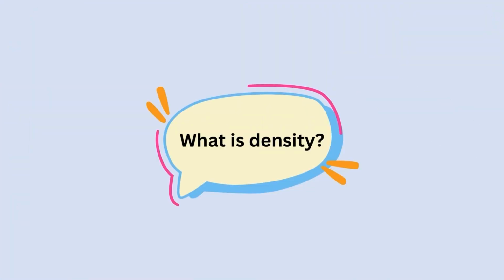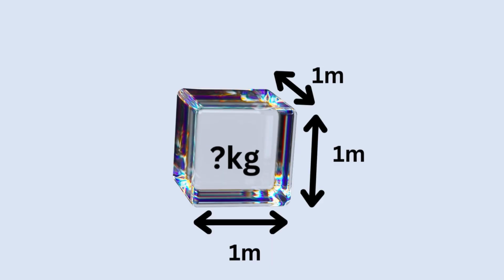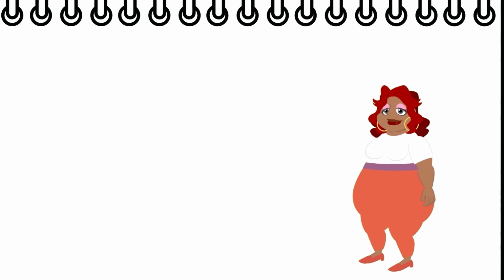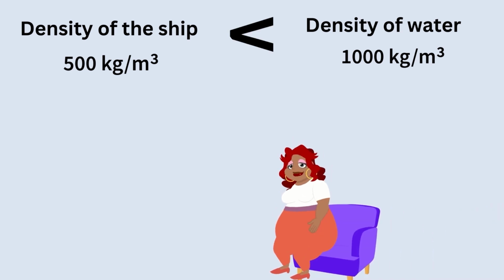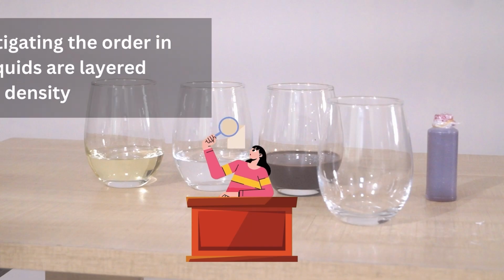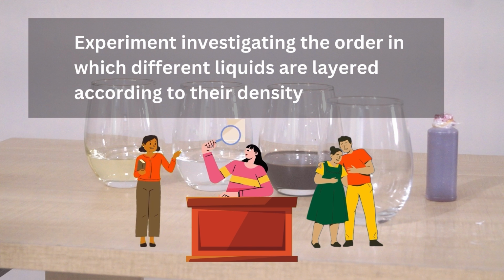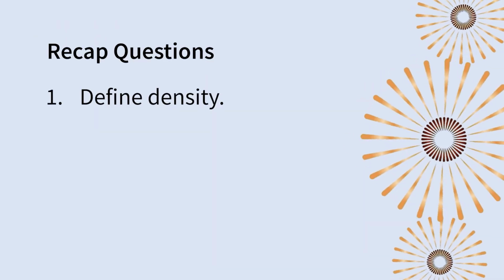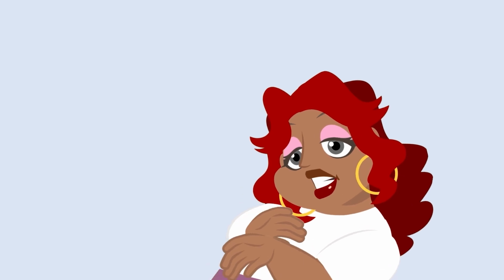Teach ME 2024 Teachers' Virtual Curriculum Competition (Secondary) - 1st place Liselli Daniel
The Teachers’ Virtual Curriculum Competition is an online competition for the creation of the best Virtual Curriculum Video Lessons in Trinidad and Tobago geared towards all primary and secondary school teachers in Science, Technology, Engineering, and Mathematics.

The Teachers' Virtual Curriculum Competition- Science Lessons Video Competition aims to:

• Create a series of short video lessons tailored to primary and secondary school curricula.
• Support teachers in remote teaching by developing their teaching, digital, and presentation skills.
• Be used as a tool to aid teachers in the classroom.